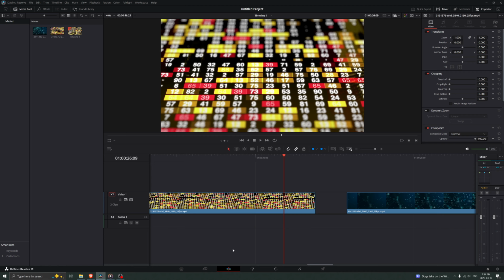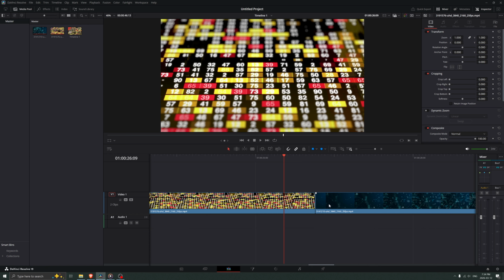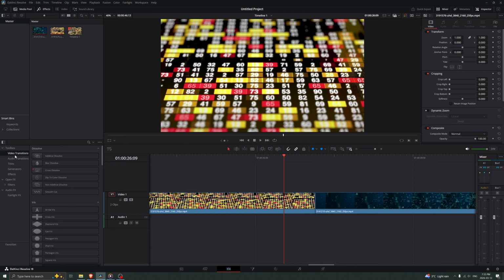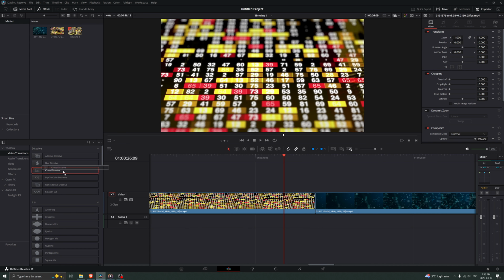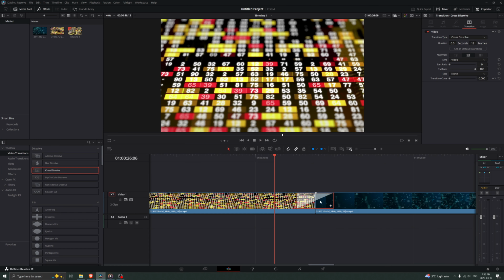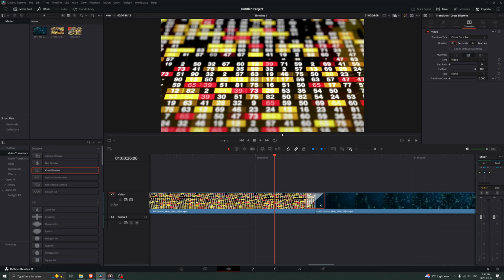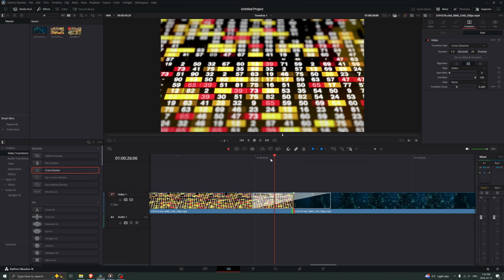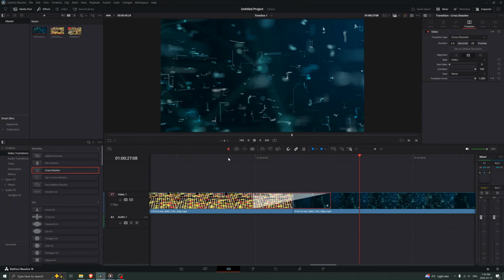How to Add Transitions in DaVinci Resolve (Step-by-Step)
Learn how to add transitions in DaVinci Resolve in this step-by-step tutorial for beginners.
Video transitions smoothly connect clips together, making your edits look more professional — this video shows how to find, apply, adjust, and customize transitions.

In this video, you'll learn how to open the effects library, find video transitions, apply them between clips, adjust transition duration, and customize transitions using the inspector panel. Whether you're new to video editing or just getting started with DaVinci Resolve, this tutorial shows you the fastest way to add transitions to your timeline.

What you'll learn:
• How to add transitions between clips in DaVinci Resolve
• Where to find transitions in the effects library
• How to adjust transition duration
• How to use the default transition shortcut